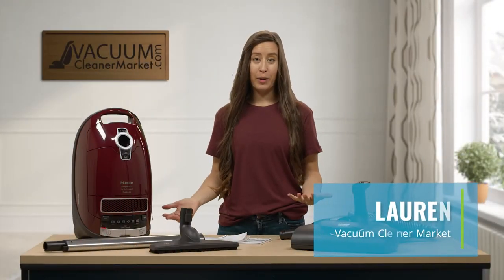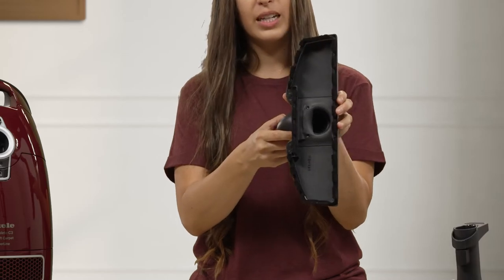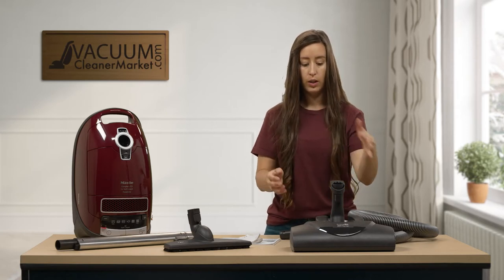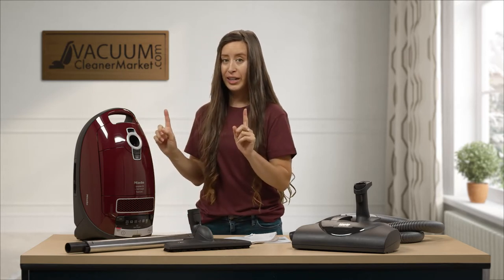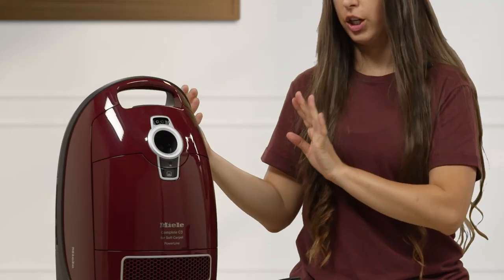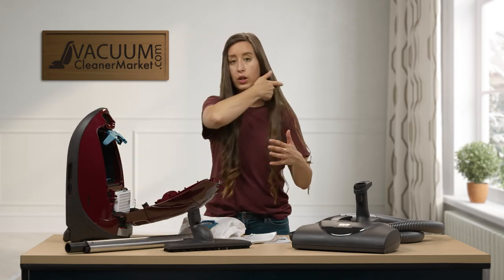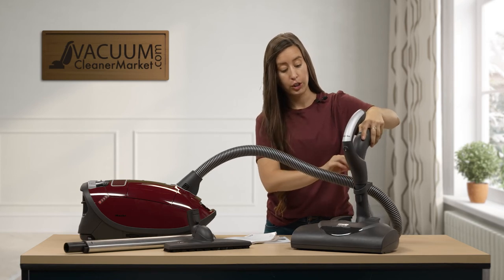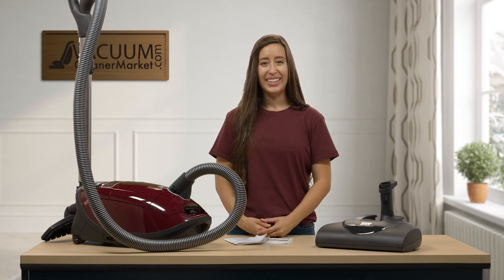Unboxing The Miele Complete C3 Soft Carpet | Miele Vacuum Cleaner | VacuumCleanerMarket.com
Unboxing the Miele C3 Complete Soft Carpet Canister Vacuum Cleaner! In this video we unbox the Miele Soft Carpet. This machine does it all- this machine can clean ALL pile carpeting- even, as it's name gives away, ultra plush, soft carpeting! This is a game changer in the vacuuming world as traditional vacuums get bogged down into soft carpeting. Well, Miele changed that and designed this machine with extra large rubber wheels, a special soft carpet suction setting, and unique height settings specific to soft carpeting. All of these features, allow you to clean any pile carpeting, safely, and without damage. Plush carpeting is a costly investment, and one you should protect. Miele's design for the Soft Carpet allows you to effortlessly clean your carpeting, with no struggle or damage.

Completely sealed, paired with HEPA filtration and a HEPA bag, this machine is ideal for allergy and asthma sufferers- releasing only HEPA, hospital filtered air back into your home. This machine has one touch suction controls, a unique 7 suctions settings (one for soft carpeting), and integrated tool storage. You specialty cleaning attachments are stored safely inside their own compartment, so they are never lost, and easy to store.

A separate parquet hard flooring attachment swivels in any direction, and dusts and vacuums your hard flooring simultaneously. Simply vacuum and mop your flooring. What a time saver.

This machine is a dream on pet hair- as both flooring attachments for this machine were designed for the pet owner in mind. If you are not a pet owner, this machine is still ideal as it's a total home machine- which will accommodate any type of flooring you bring into your home.

For the bag, filter, and vacuum bundle for this model, please